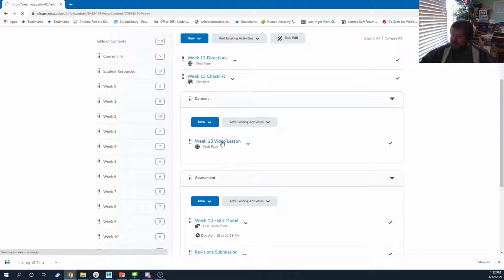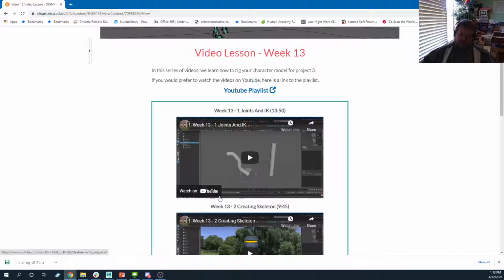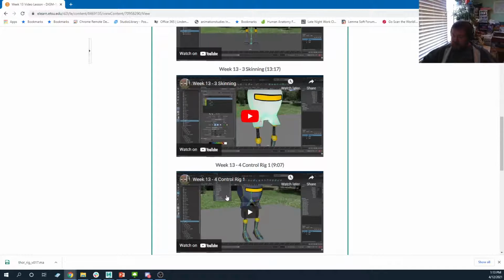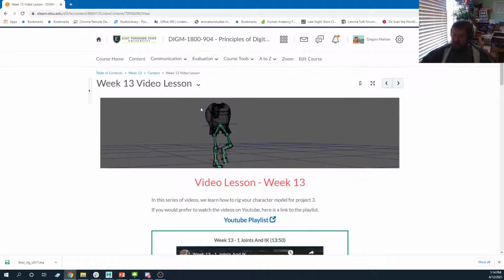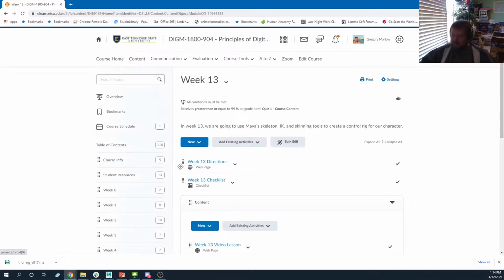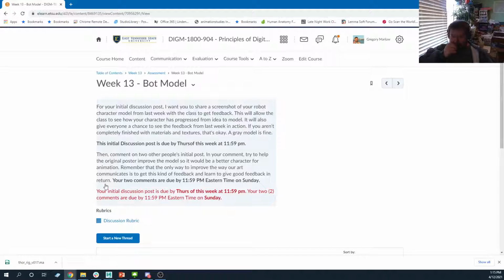Week 13 News